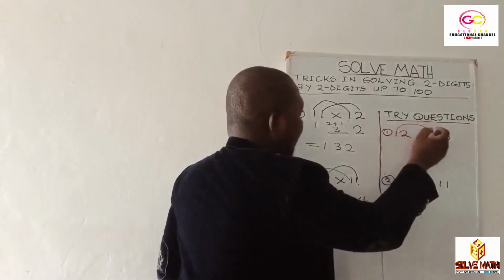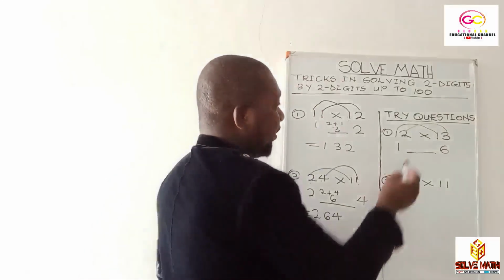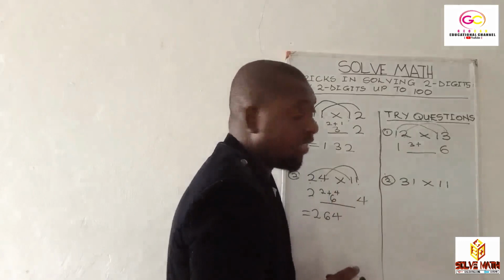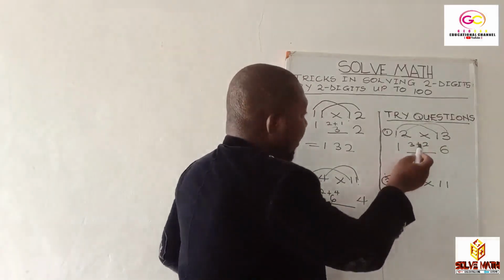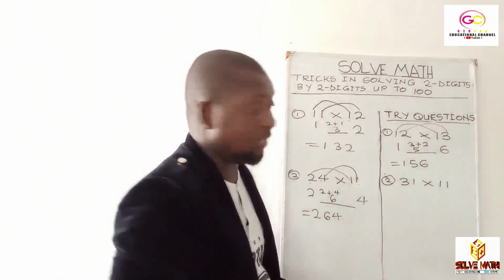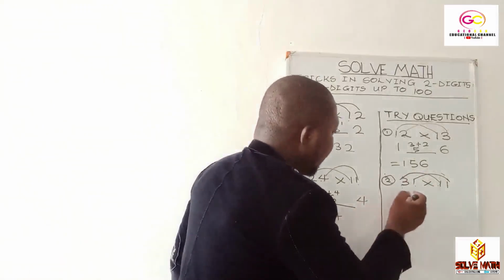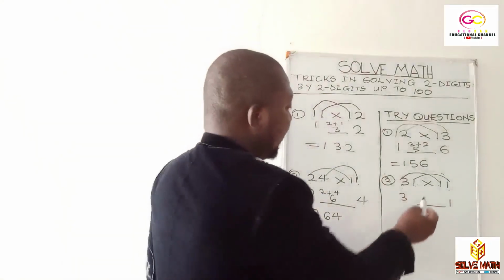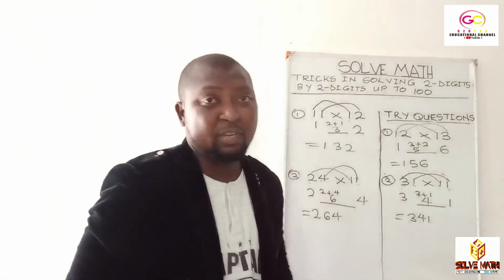Solve Math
Topic : Tricks in multiplying 2-digits by 2-digits
Solution to try questions in Lesson 1